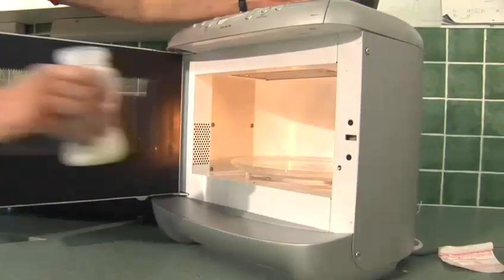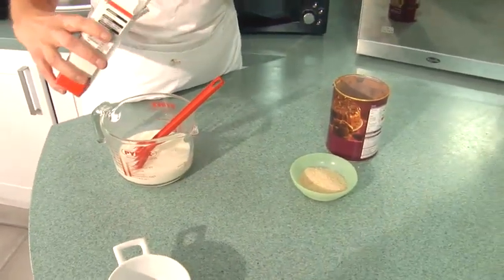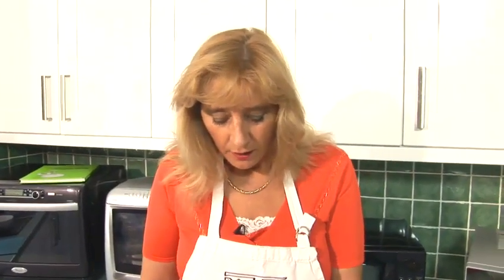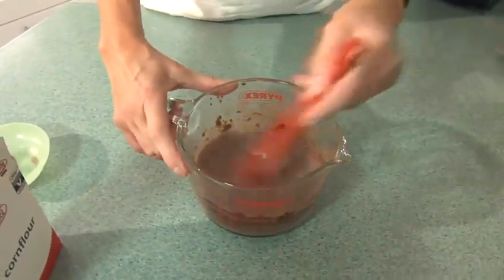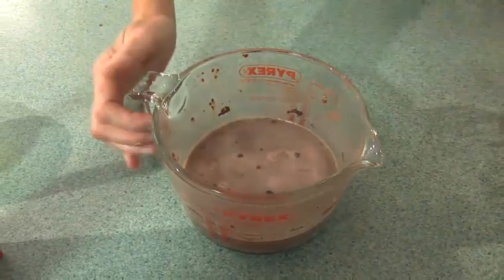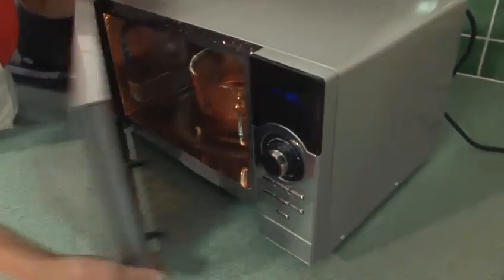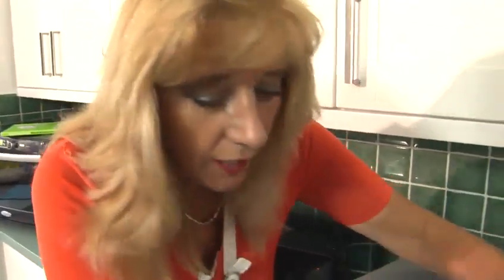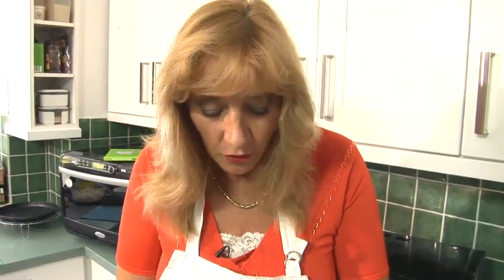How To Microwave Chocolate Sauce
Watch How To Microwave Chocolate Sauce from the pioneers of how to videos. This guide will give you informative instructions to ensure you get good at sauces.